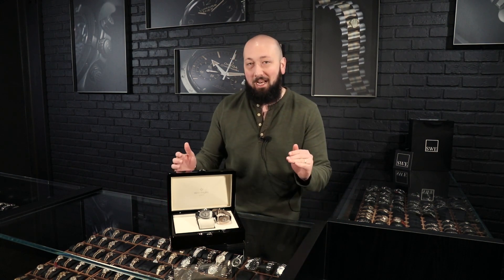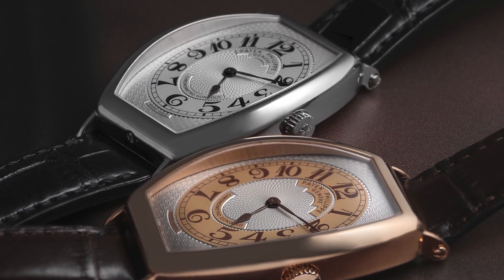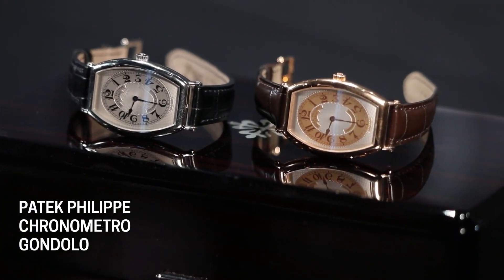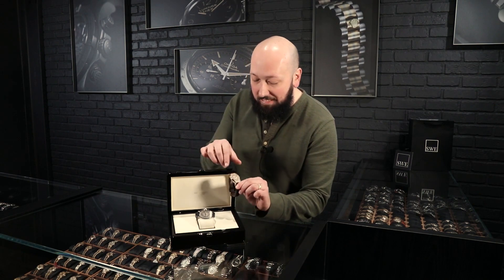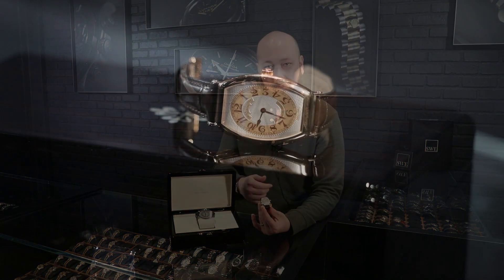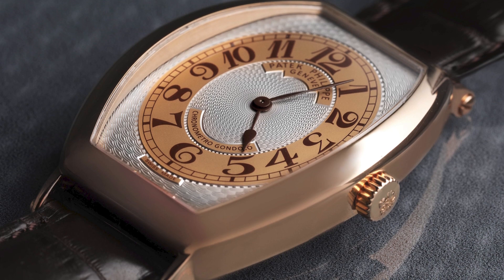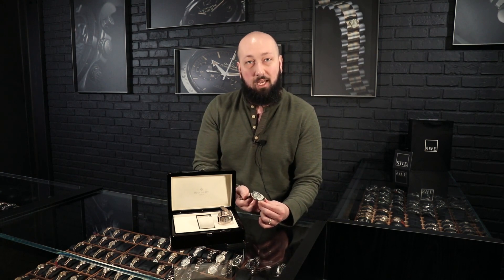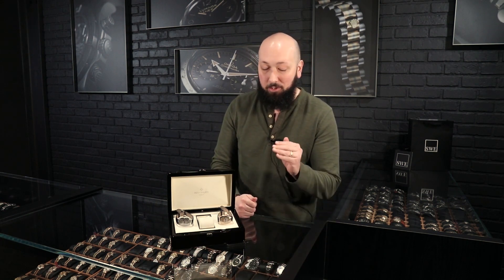Patek Philippe Chronometro Gondolo 5098 18k Rose Gold & Platinum Review | SwissWatchExpo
The Patek Philippe Chronometro Gondolo 5098 is an ode to the Art Deco era, with its strong lines, refined appeal, and unique tonneau construction. Crafted in platinum and rose gold, this watch comes with a silver guilloche dial with Arabic numerals, and a black leather strap. An understated classic, this watch can easily be paired with casual or formal ensembles.

FULL DETAILS AND PRICING:
Patek Philippe Chronometro Gondolo 5098 18k Rose Gold White Gold

Platinum tonneau case 42.0 x 32.0 mm. Transparent exhibition sapphire crystal case back. Silver guilloche dial with Arabic numerals hour markers. Black leather strap with platinum tang buckle.